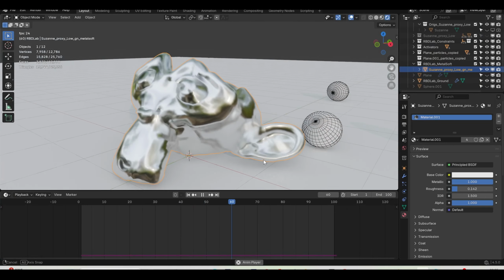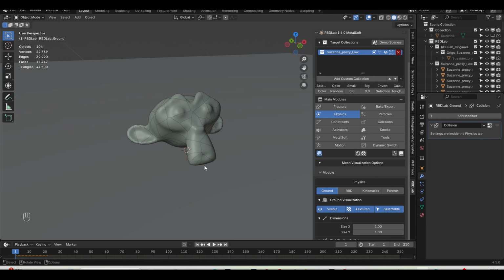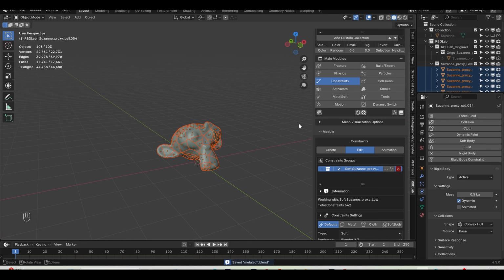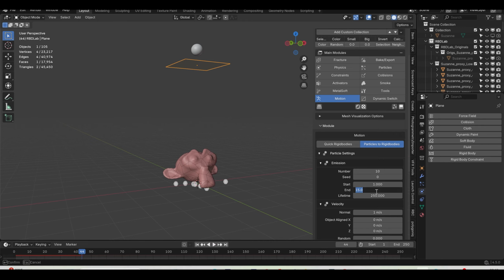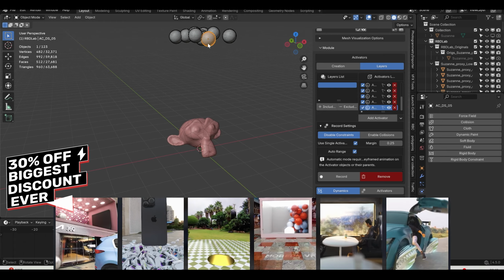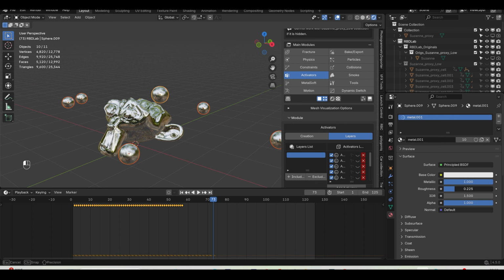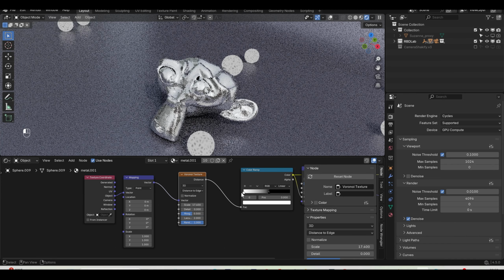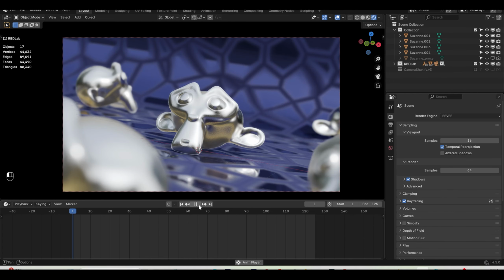Next-Level Metal Deformation — Blender Tutorial old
Next-Level Metal Deformation — Blender Tutorial

🎥Shooting Gear 🎥
👉Main Camera
👉Main Mic
👉Mic Stand
👉 Key Light
👉RGB lamp
👉Bicolor Light
👉Camera Mic
👉Collar mic

Timestamps:
00:00 Intro
01:00 Model and Proxy
02:20 Fracture The 3d Model
03:05 Add Physics
04:02 Metal Soft and Constraint
05:25 Metal Deform Based on an Object ( basic )
06:30 New Way to Deform with An Object
08:16 Let's Deform it with Multiple Objects
13:35 Let's Apply This simulation to the original Geometry
14:21 Texture Your Geo
15:50 Add Camera with Animation
16:00 More Details, texture, Render Setting, Etc
21:45 Final Render